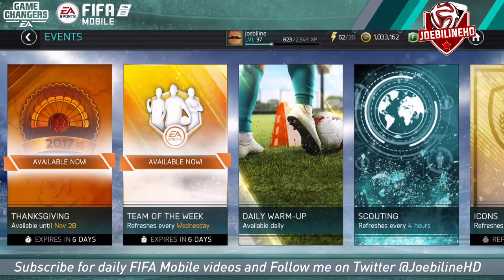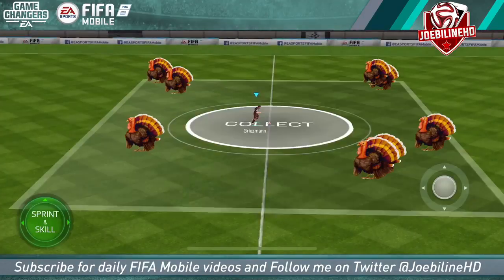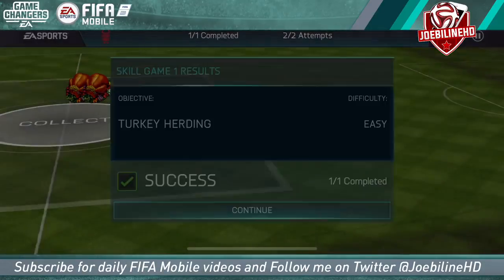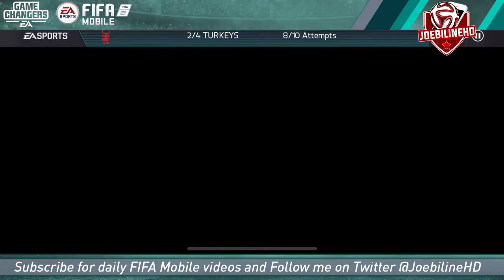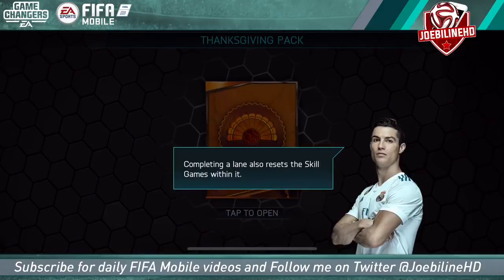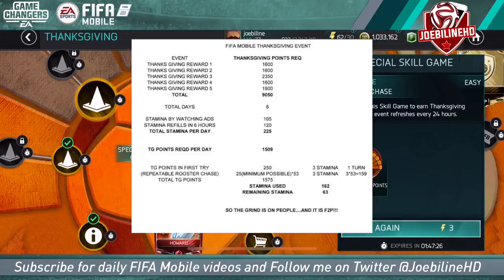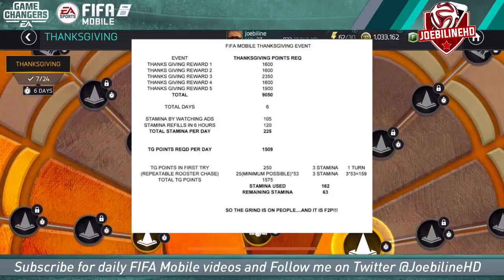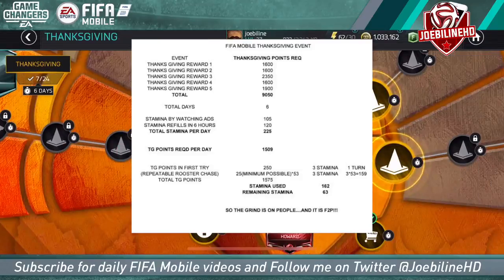Fifa Mobile 18 S2 F2P How To Complete Thanksgiving Howard For Free All Skill Game Events Tips Help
nowadays in season 2 fifa mobile 18 s2 we get our first event based totally promo - the thanksgiving promo providing an eighty five howard i provide an explanation for how to complete him totally free f2p and show you ways to complete the skill game occasions - turkey herding turkey chase & turkey jump
observe me on twitter & instagram!

what i file & edit with:

if you enjoyed this fifa mobile video click on that like button! comment telling me what you concept? in case you're new round right here subscribe and by no means leave out an add once more!

channel blurb:
my names joe and im called joebiline or joebilinehd.
i add  fifa cellular 18 s2 season 2 videos each unmarried day!
 assume lots of a fifa cell season 2 f2p rtg street to glory fifa cellular 18 percent beginning, fifa cellular s2 player evaluate, fifa cellular 2 squad builder, fifa mobile season 2 recommendations tips & plenty extra

wanna get partnered? be a part of curse ninety/10 rev proportion and a rolling monthly settlement join now!

i make all my own images

each day fifa uploads on fifa cellular 18 s2 season 2, which includes player critiques, squad developers and elite p.c. openings.

plastician - luxurious wpl001 - provided by means of the wave pool

tune by way of chillhop:  on spotify:
a d m b »
ajmw »
aso »
bonus points »
birocratic »
brock berrigan »
deeb »
floppy circus »
globuldub »
guggenz »
guide »
khüdósoul »
l'indécis »
mecca:eighty three »
philanthrope »
tantu »
the cancel »